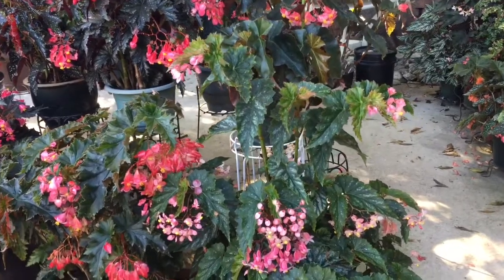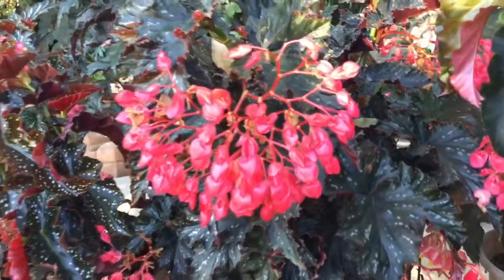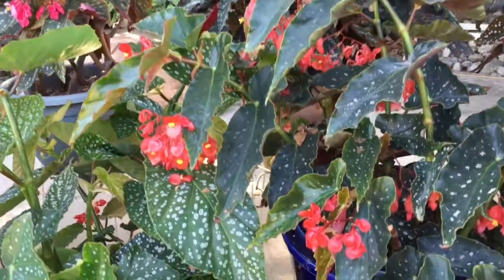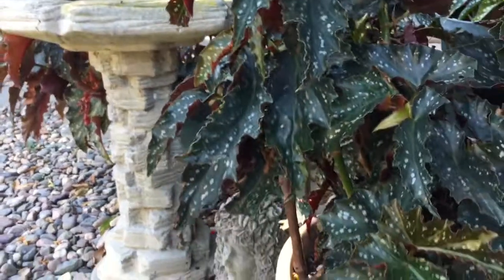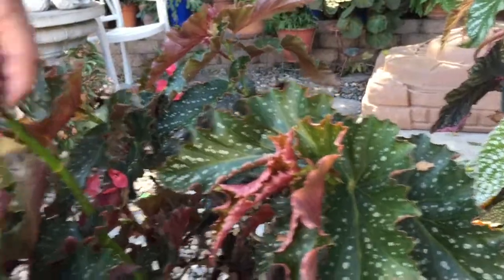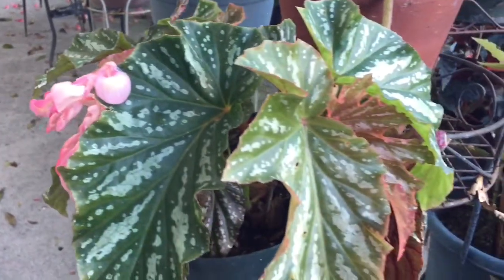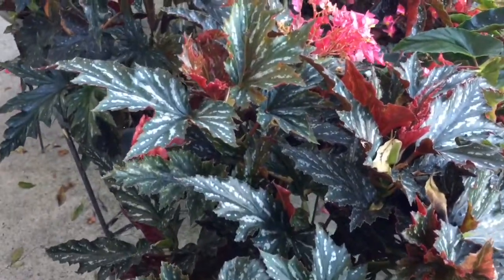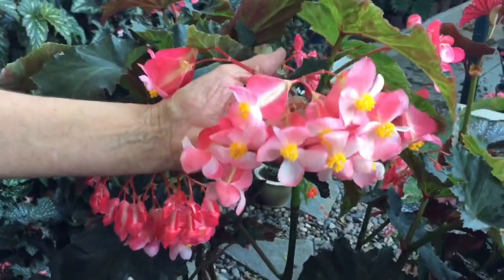Begonia Garden Tour Part 3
Plant descriptions of shrub, cane, species, and rhizomatous begonias grown in my garden.